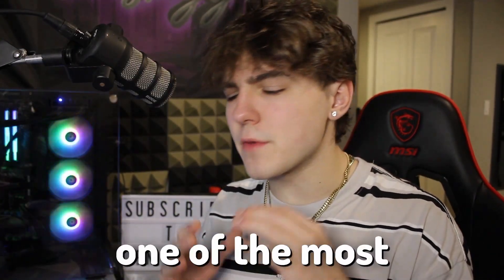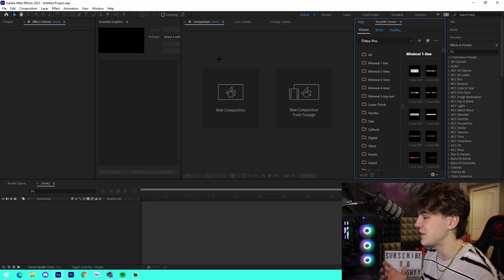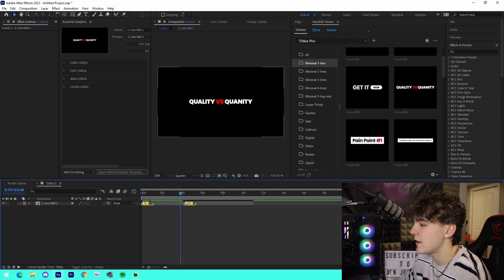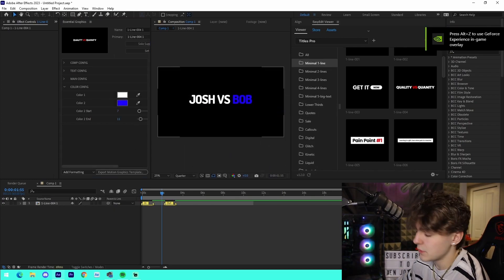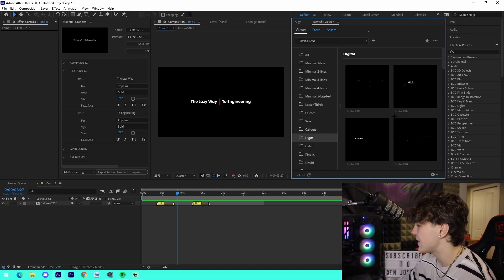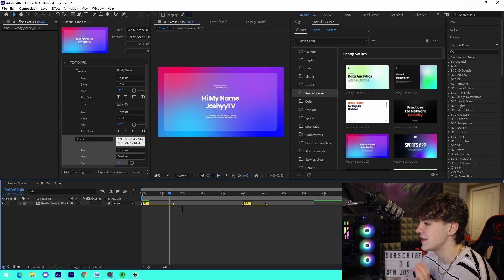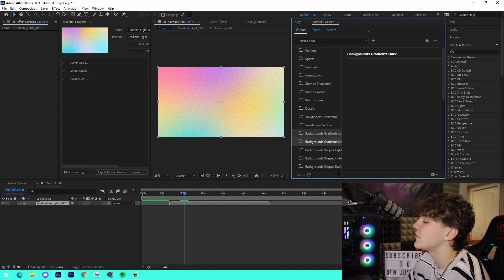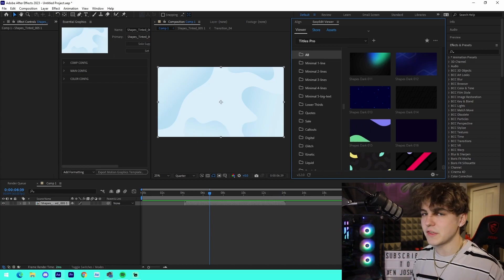How to Add the BEST Subtitles to Your Videos! (INSANE | After Effects)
In this video I show off an insane new subtitles pack that you can check out in order to make the best possible subtitles for your videos. if you enjoy, make sure to drop a sub, like, and comment!

music @KingEF